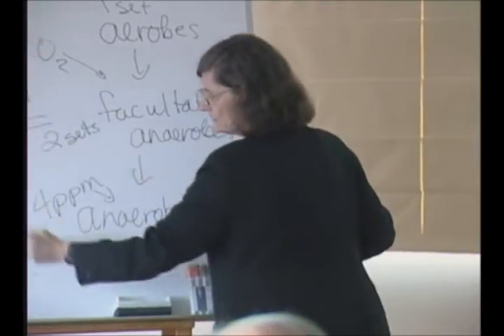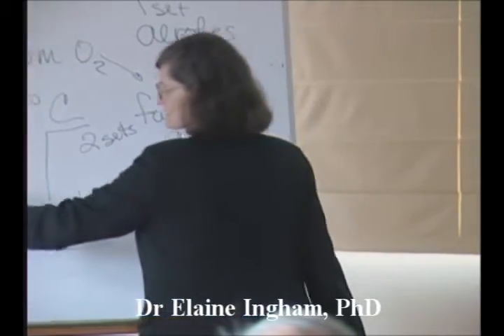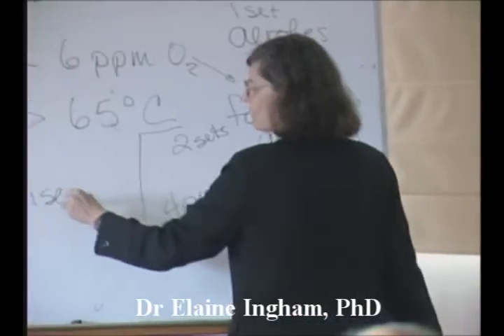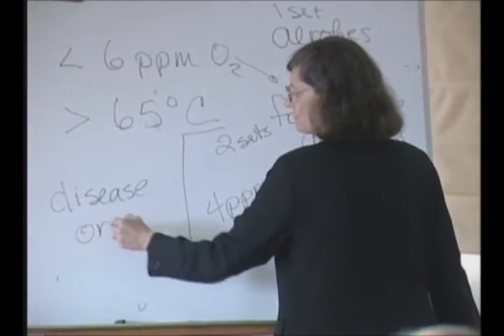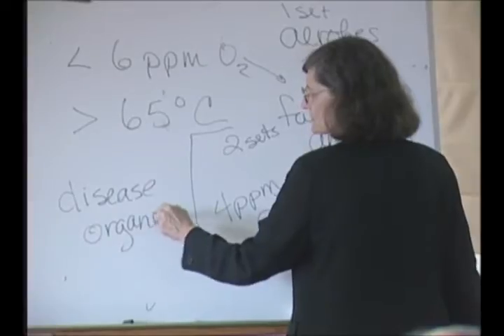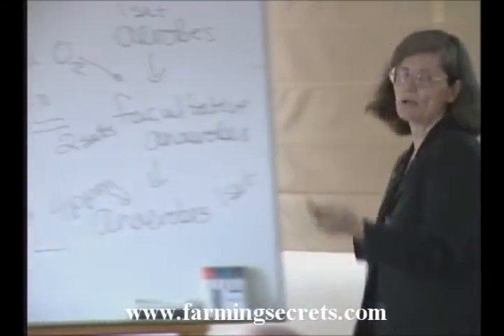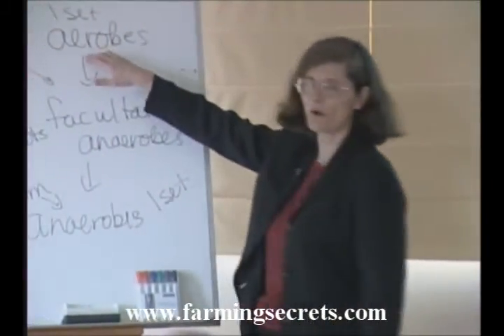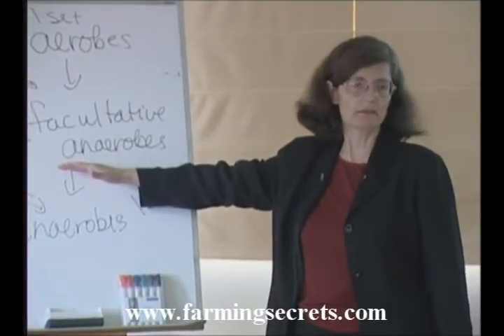"Critical Invisible Soil Fertility Solutions Revealed" Dr. Elaine Ingham, Anaerobes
Watch and listen to Dr. Elaine Ingham as she talks about Aerobes.
She says that if you want to select pathogens make sure you're aerobic. Don't skip anything in this video, because this topic is a must to watch and listen.